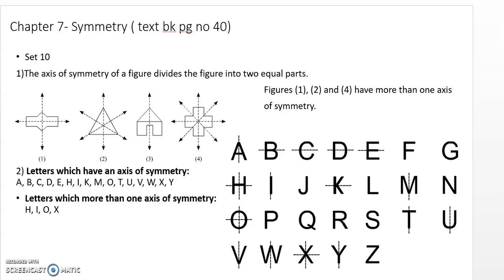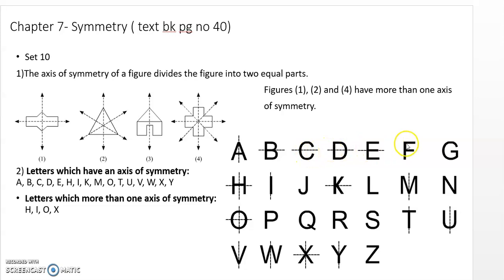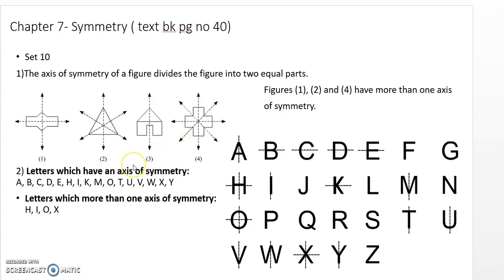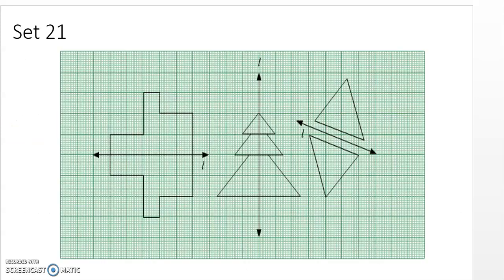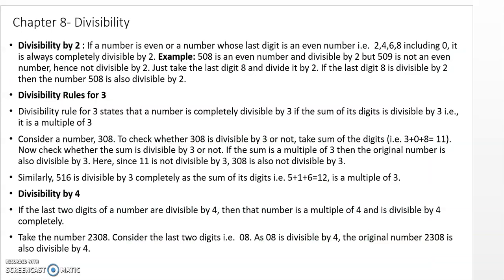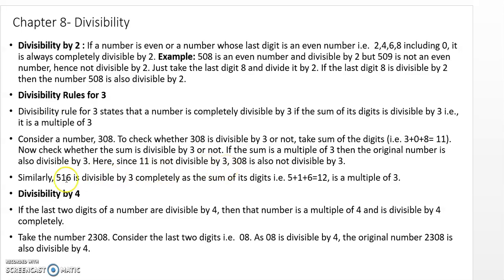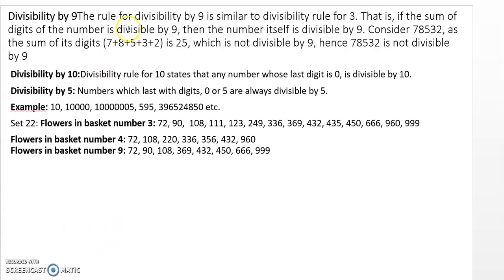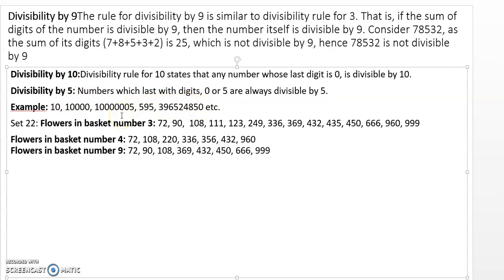Std 6 chapter 7 Symmetry & Divisibility